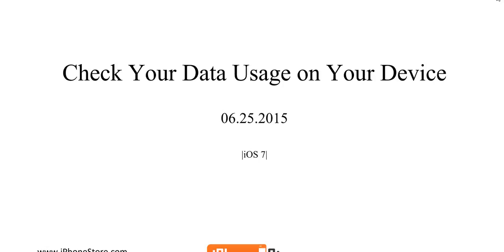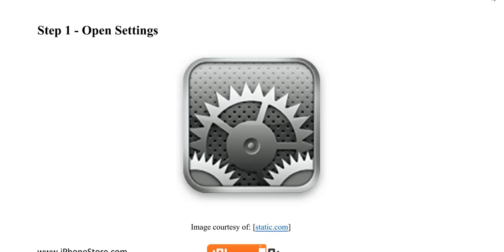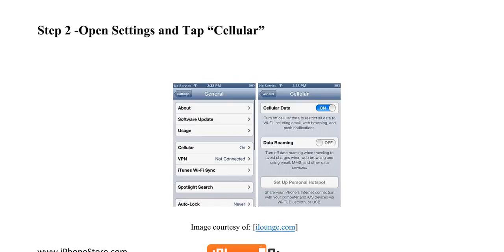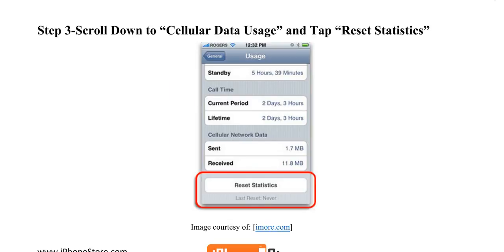How to Check Data Usage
Get More from iPhoneStore including Free Apps, Promos and Learning Materials